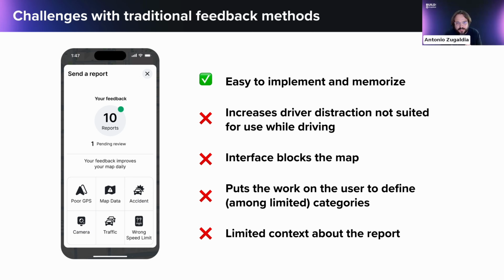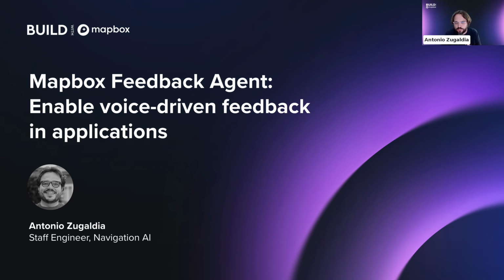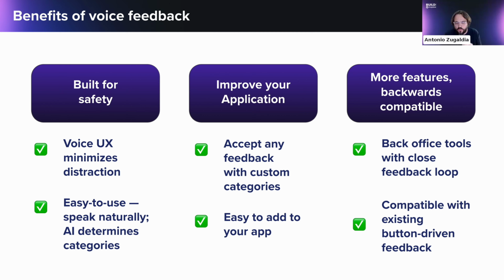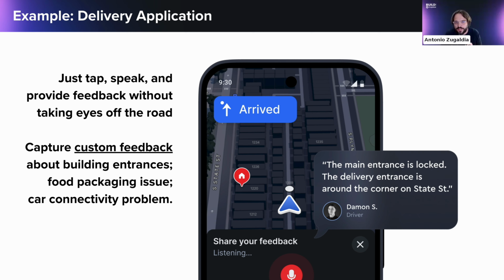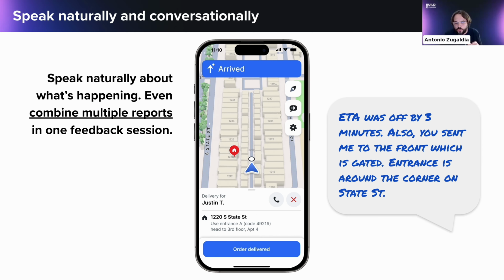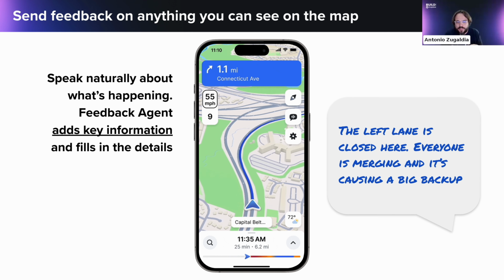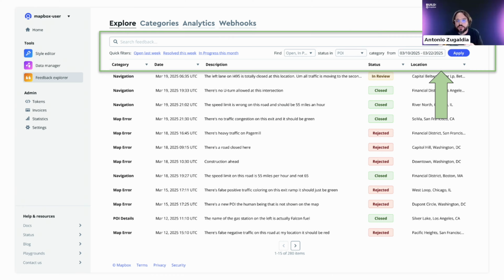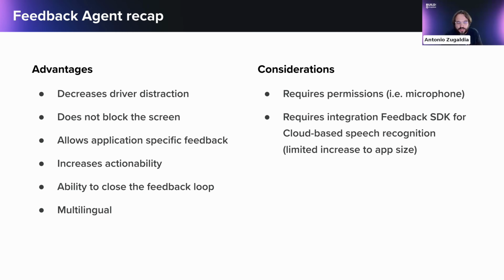Mapbox Feedback Agent: Enable voice-driven feedback in applications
This session is the launch event for the new Mapbox Feedback Agent. The Feedback Agent makes it easy to add a voice-based feedback function to applications, paired with an AI-enhanced feedback intake system for rapid feedback triage and response. With the Feedback Agent, let users report map and navigation issues just by speaking in natural language. Watch this session to learn more about what the Feedback Agent can do, how to add it to an app, and how to use the backend feedback explorer interface.

Highlights include insights into:
-How tight feedback loops with an easy-to-use, voice-based submission process enhance navigation applications and map experiences.
-A tour of the Feedback Explorer interface.
-Guidance on how to get Private Preview access to the Feedback Agent.